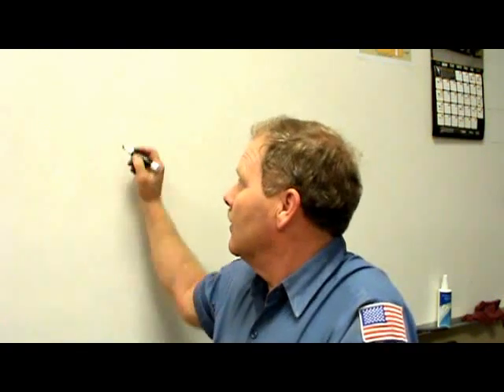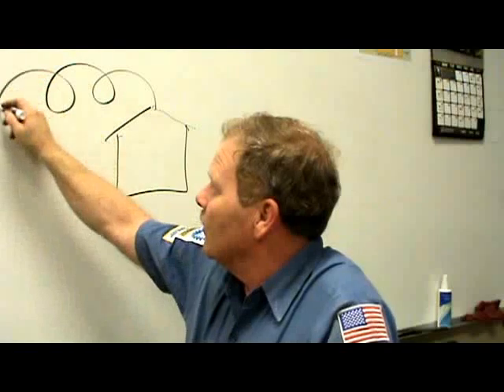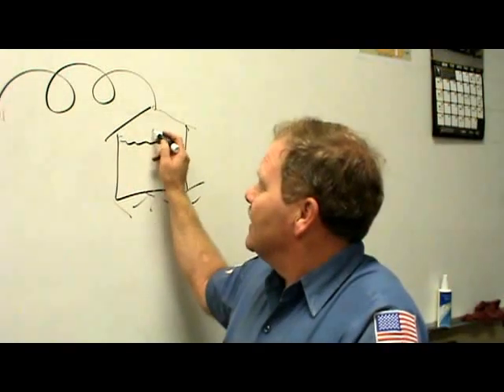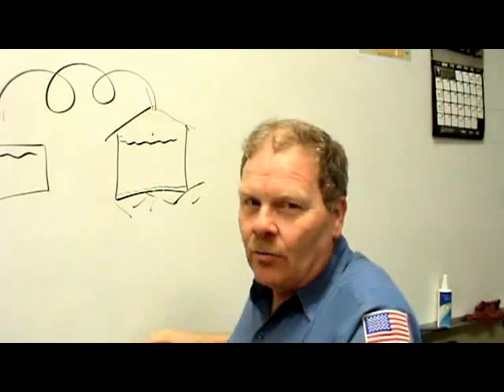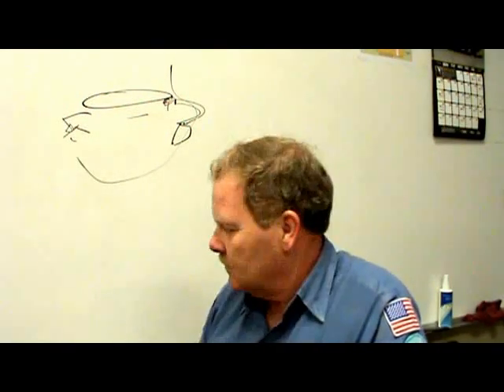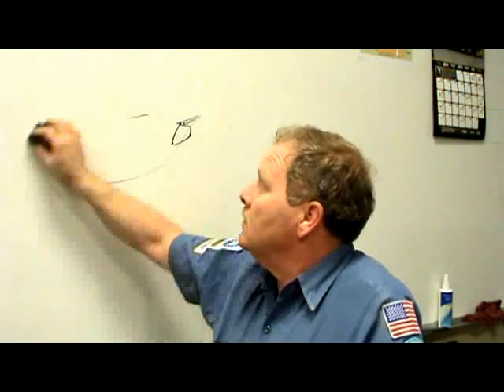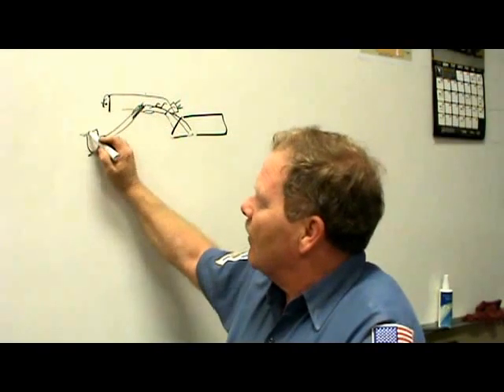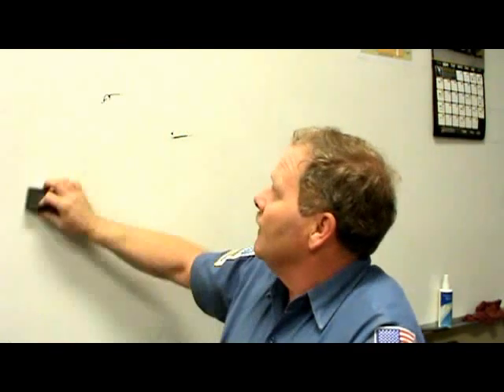Fundamentals 7 Lube and Cooling Systems